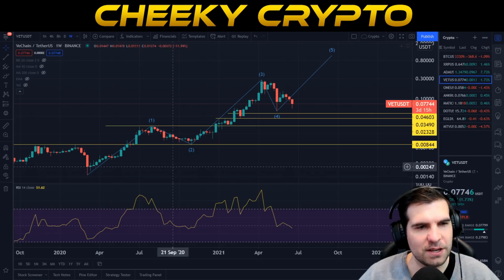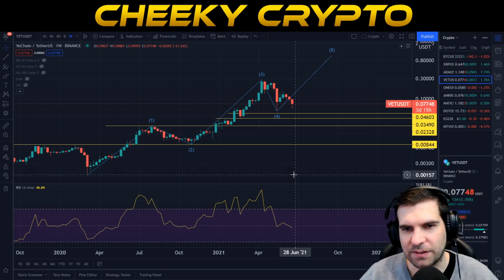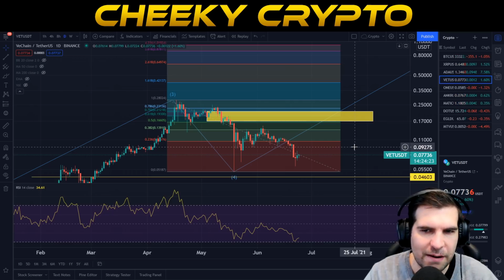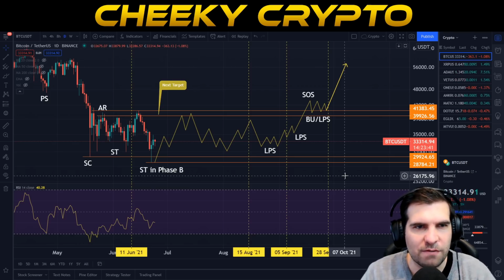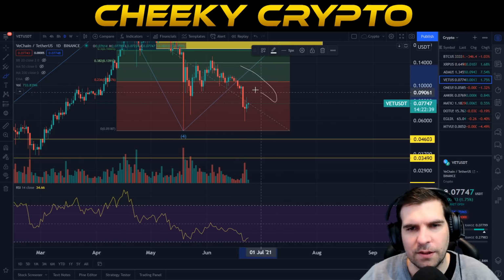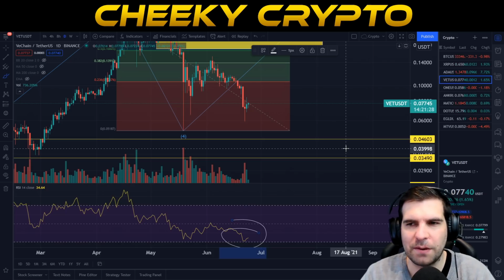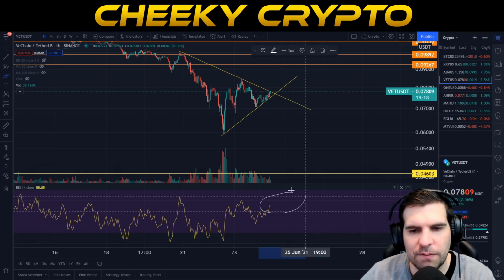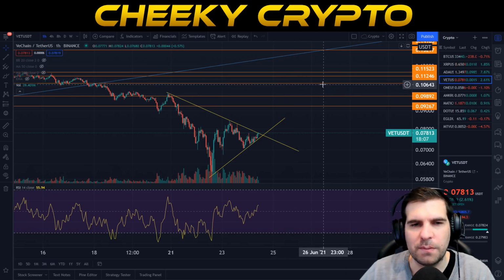Vechain VET Video